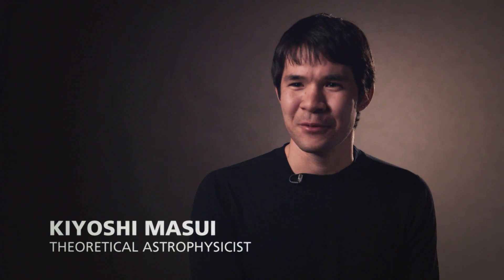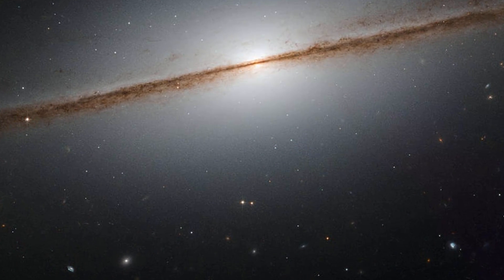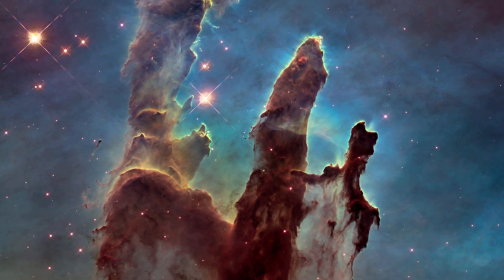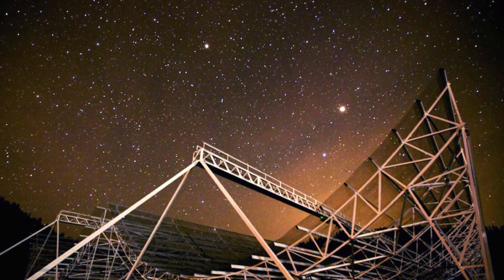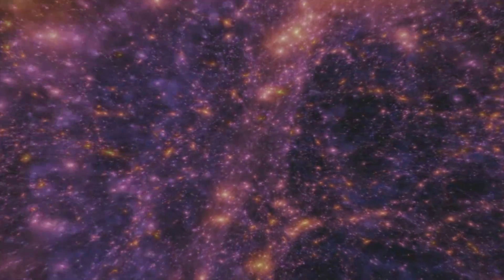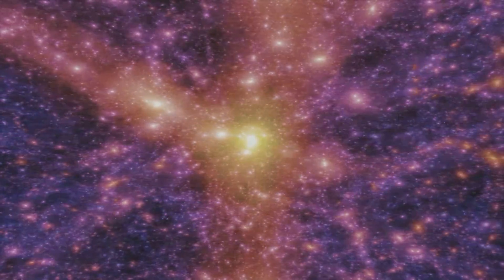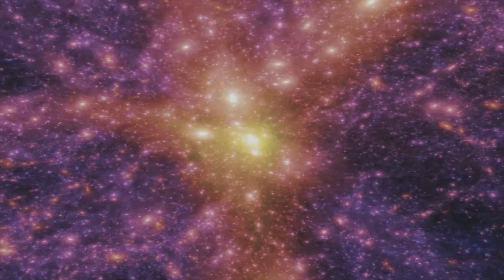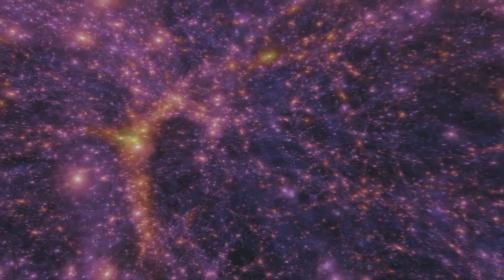Mapping the Universe With Telescopes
Where does the universe come from? That's what theoretical astrophysicist Kiyoshi Masui is trying to figure out. Using telescopes to detect galaxies, Kiyoshi is able to study how the universe evolved.